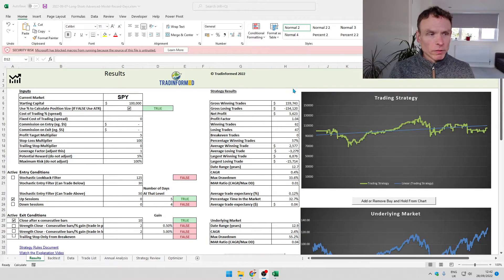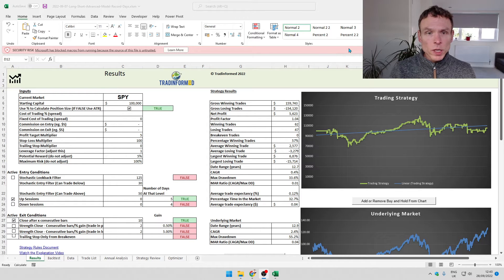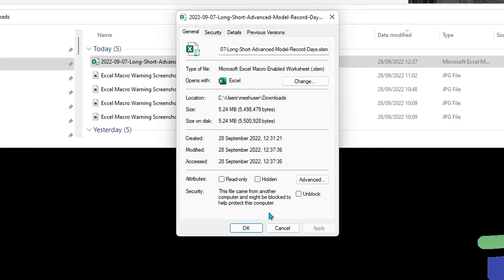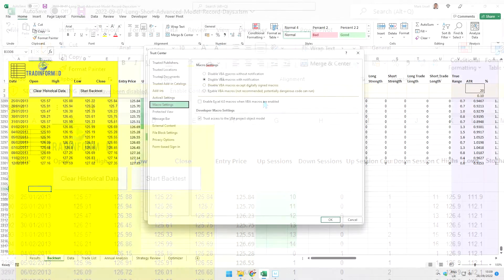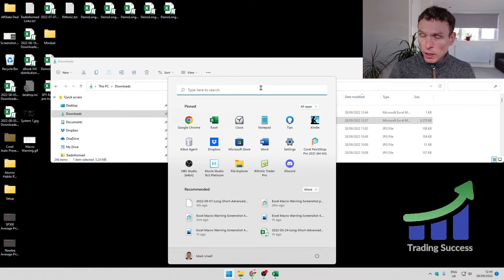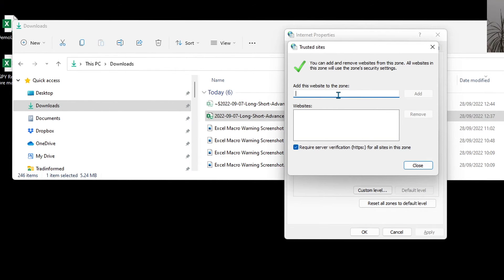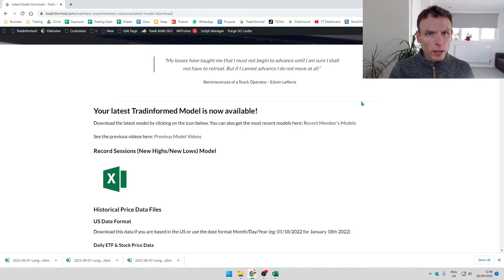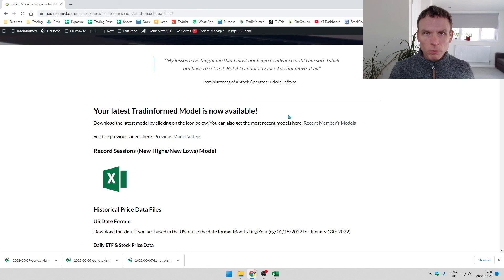Excel and Office Macro Security - Remove the Red Bar: Step-By-Step Tutorial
Microsoft recently made a big change to macro security for Excel, Word and Office applications. Learn what has changed and what you need to do.

In this video, I explain the recent changes to macro security. I also give a simple tutorial showing you how to apply these changes to your computer.

0:00 Introduction
0:16 Microsoft Excel Macro Security Changes in 2022
0:40 How to Allow Excel Macros to Run
1:02 How to Set Trusted Files and Allow Excel Macros
2:20 How to Set Trusted Websites and Allow Excel Macros